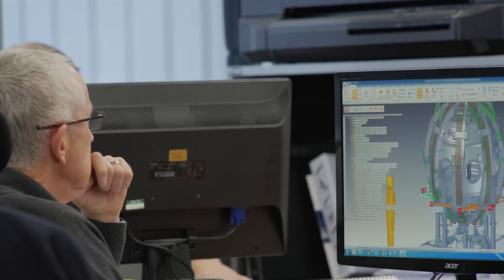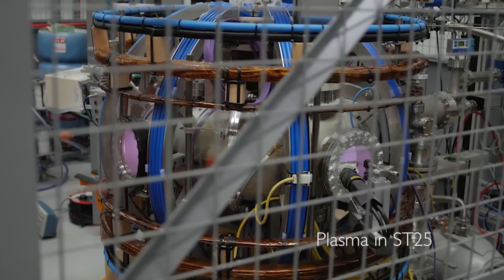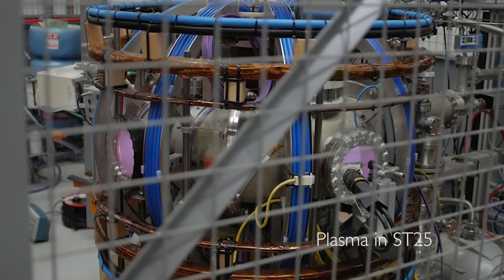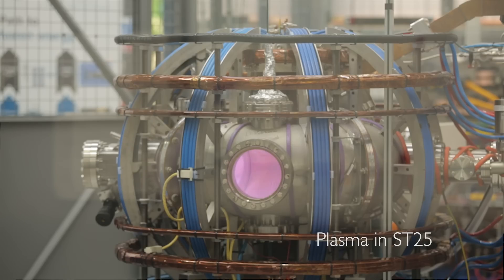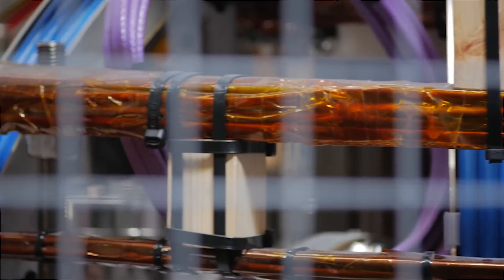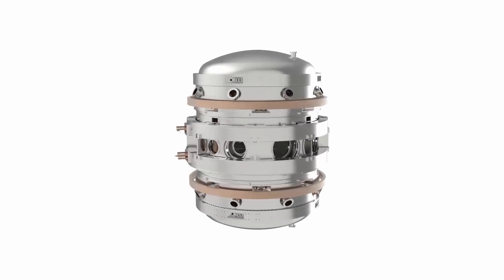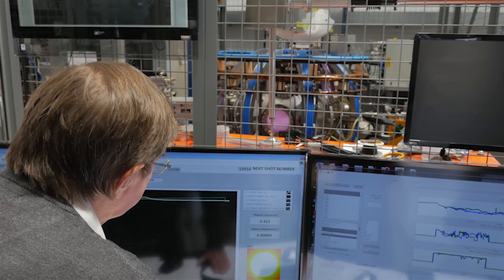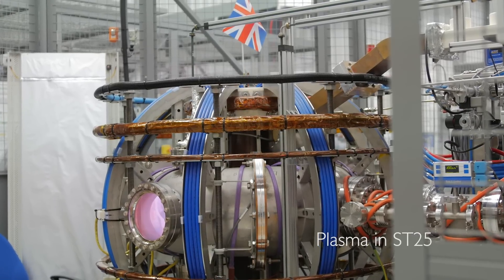Tokamak Physics for fusion energy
Tokamak Physicist Otto Asunta works on the control system of the ST40 tokamak.  Here he talks about tokamak diagnostics and the real-time control of the shape and position of a tokamak plasma.

Part of the Engineering in Fusion series.